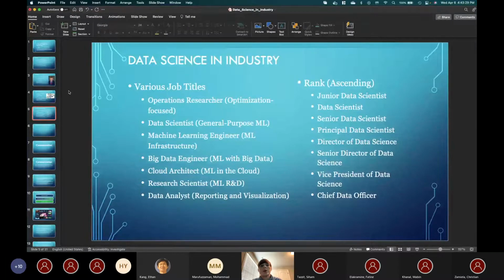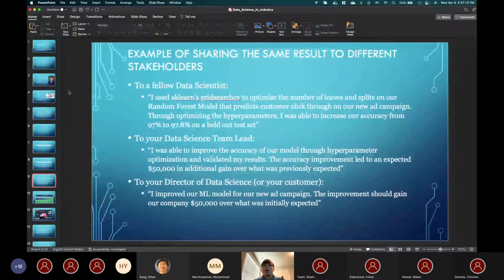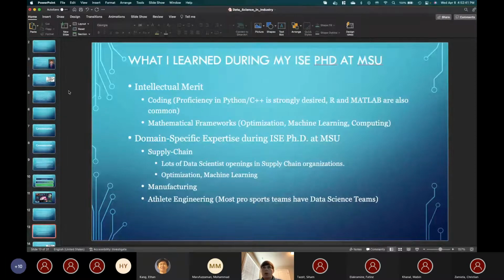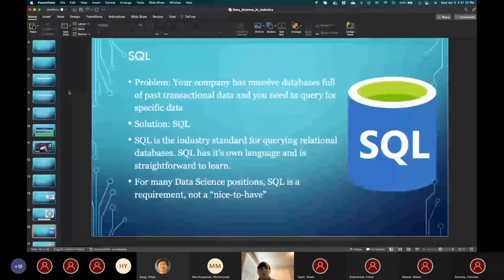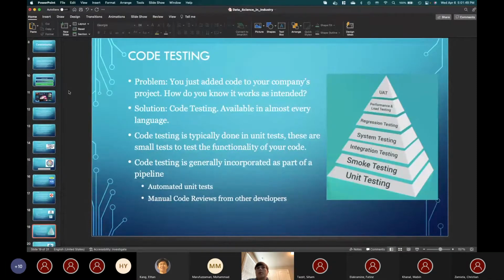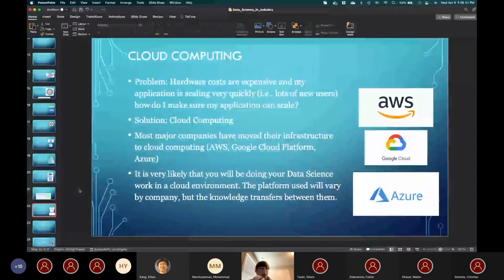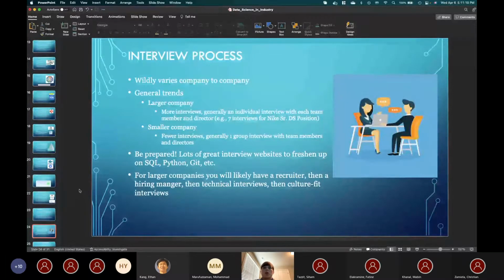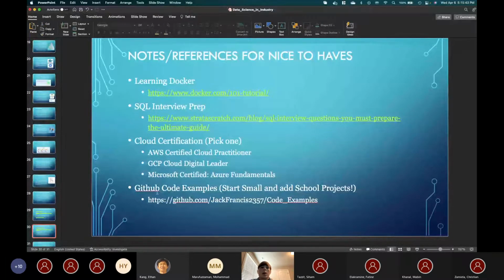INFORMS Student Chapter Seminar- Dr. Jack Francis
Dr. Francis speaks about the key aspects of the MSU IE Graduate program that helped prepare me for a Data Science job, as well as other tools and techniques you should learn to be a competitive applicant. I’ll touch on the application process, resumes, and job interview process as well.